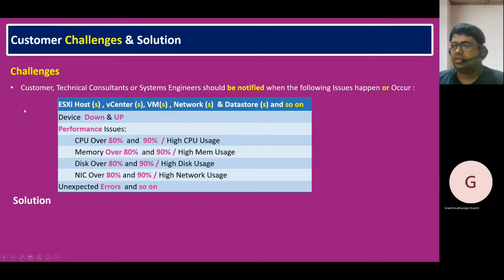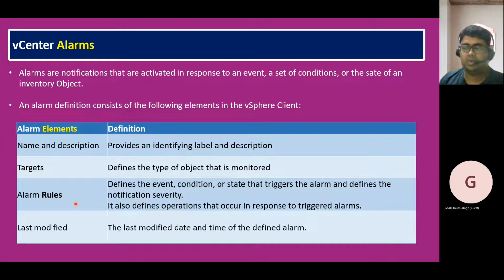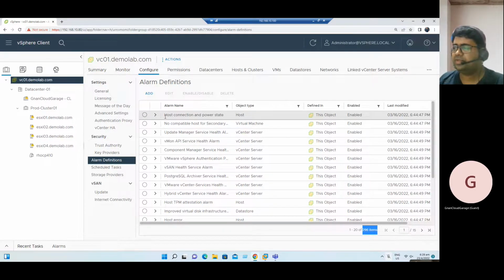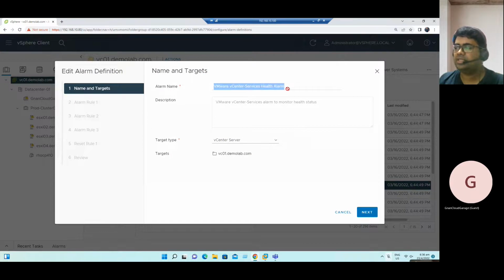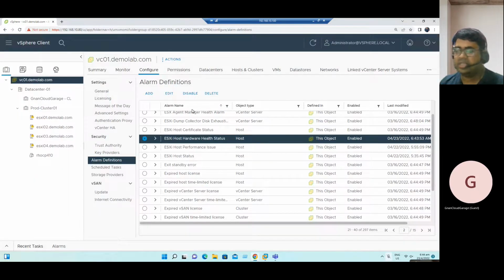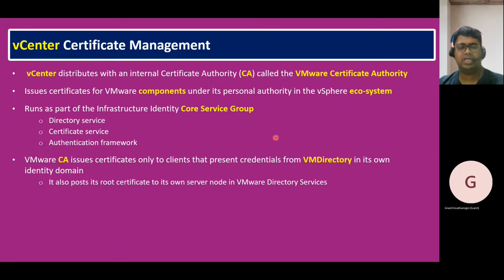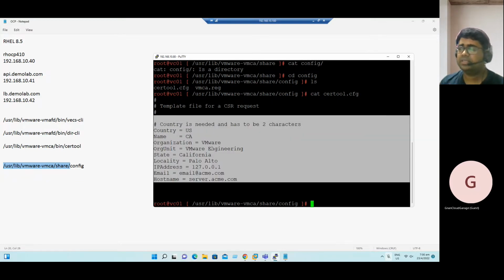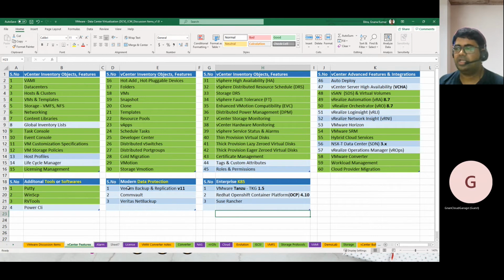38. vCenter Alarms & Certificate Management: VMware CA, Best Practices, Lab Tutorial | Must-Watch!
38. vSphere 7.x - vCenter Alarms, Certificate Management & Home Lab

Agenda
Customer Challenges & Solution
vCenter Alarms
Alarms Health States
Alarm Definitions
Triggered Alarms

vCenter Alarms – Home Lab
Create Alarms to Monitor Hosts, VMs events, and Conditions
Use the predefined alarms in the vCenter Server
View and Acknowledge alarms
Create custom alarms
Trigger the Hosts, VMs alarm
Disable the vCenter alarms
vCenter Storage Monitoring
vCenter Hardware Monitoring
vSphere Service Status & Alarms

vCenter Certificate Management
VMware CA – Core Service Group
VMware CA – Management Tools
VMware CA – certool Configuration File
VMware CA – Certificate Deployment Options
VMware CA  - Best Practices

VMware CA – Home Lab
Review the VMware Certificate Management